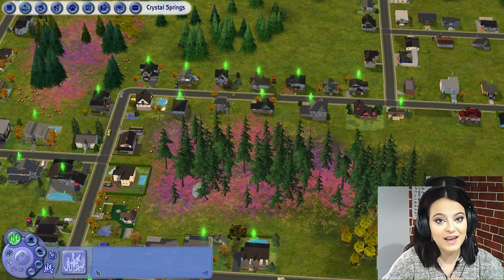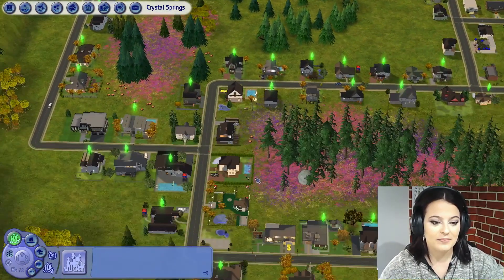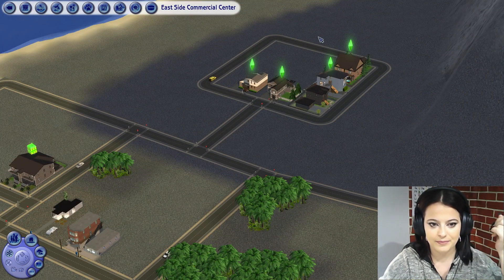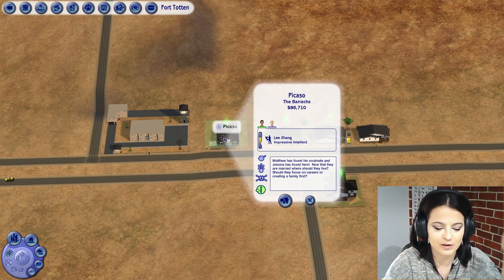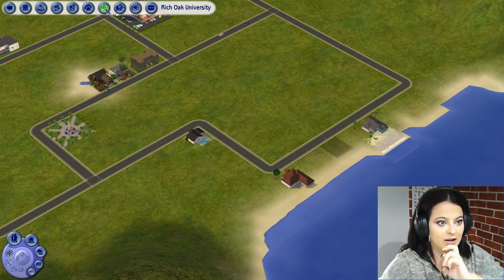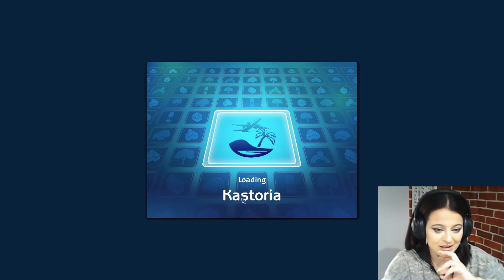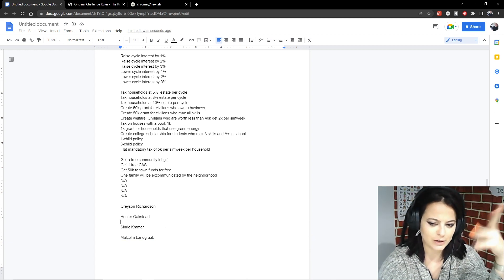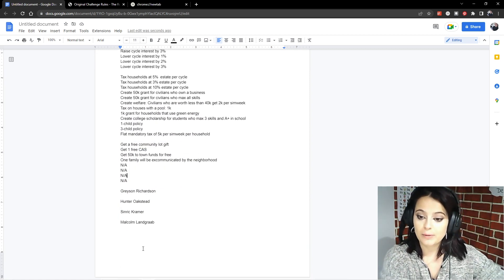Sims 2 Build A City Challenge / 5 Year Anniversary World Tour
Hi guys!! Today we are going to tour my 5 year old Sims 2 save file where we have been doing the Build A City Challenge! A massive thank you to all of you who have been following the series.

 Don't forget to vote for mayor in the comments!!

Sim Count: 152
Population Count: 8968

Mayor Candidates:

Greyson Richardson
Raise cycle interest by 1%
3-child policy
One family will be excommunicated by the neighborhood

Hunter Oakstead
Raise cycle interest by 3%
Create 50k grant for civilians who max all skills

Sinric Kramer
1-child policy

Malcolm Landgraab
Raise cycle interest by 2%
1k grant for households that use green energy
Get 50k to town funds for free

Sims 2 Build A City Challenge Series

If you're new and would like to see the playlist of the series,

Thanks again!

✿ ABOUT ME ✿

My name is Despina, I'm a 29 year old ESL teacher currently living in Greece. I'm a mom to a beautiful baby named Xara, who IS NOW 4! (Can you believe it?!) On my channel I mainly upload Sims videos from all series but will also sometimes upload other games like Minecraft, Warcraft, Skyrim, etc. I was born and raised in New York City.

You can find my personal instagram: @despinerd